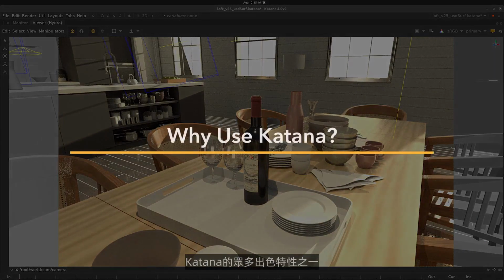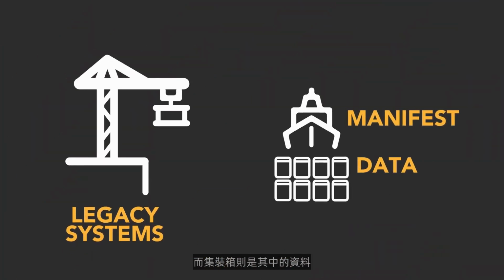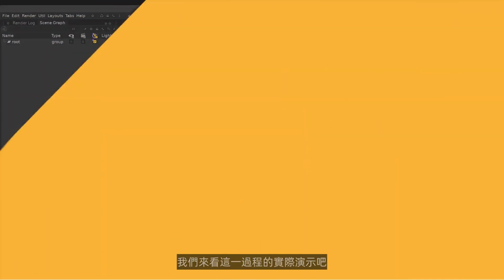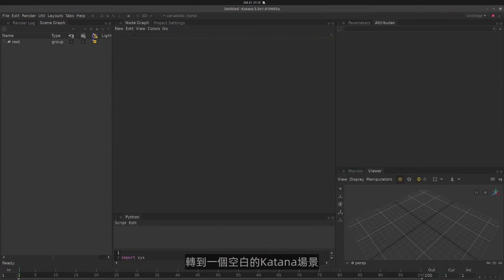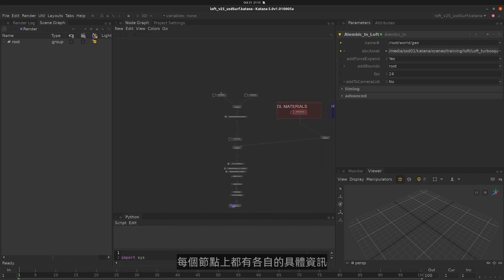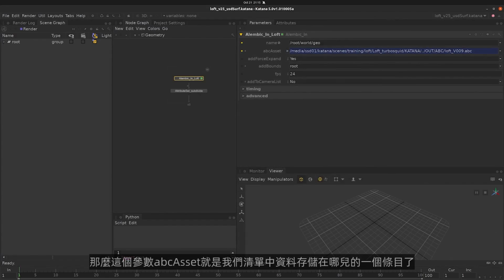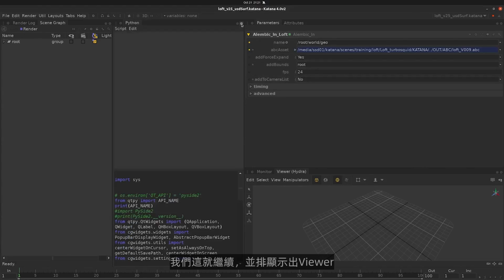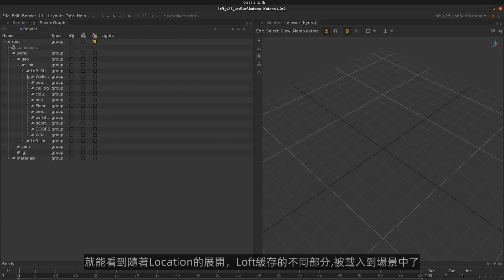為什麼應該選用Katana？ | 以近乎即時的複雜場景快速載入，更快速工作